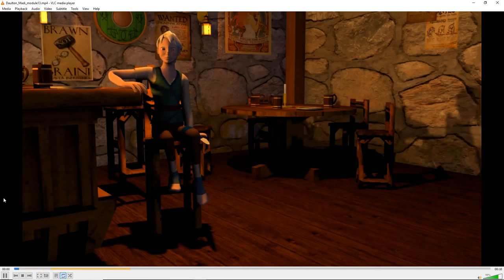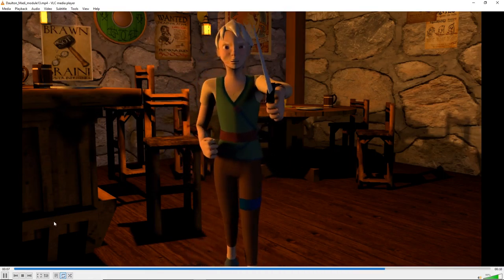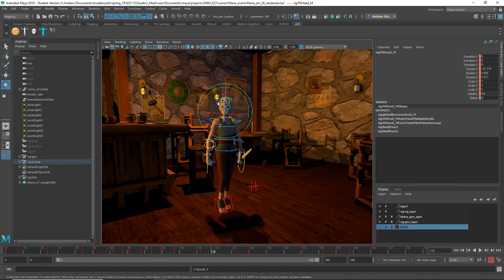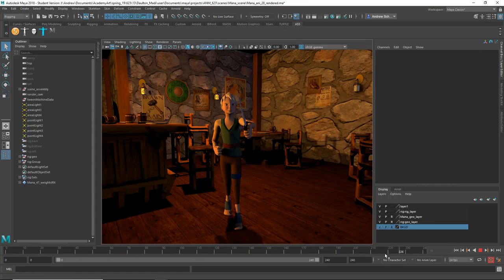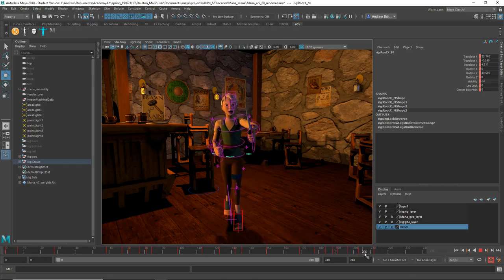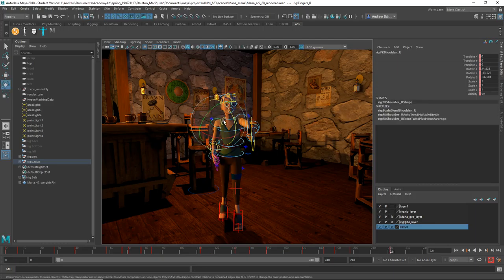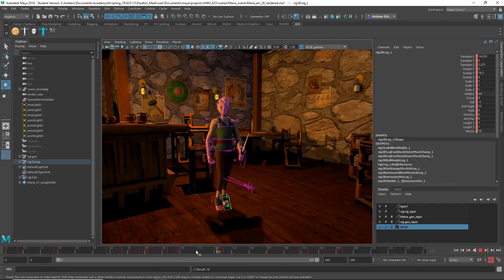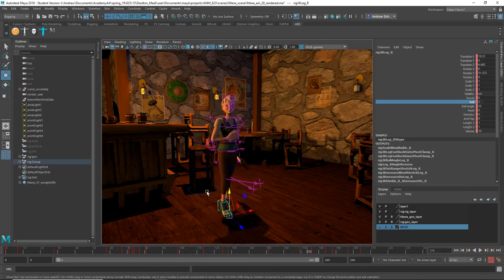spring 19 anm 623 13 madi